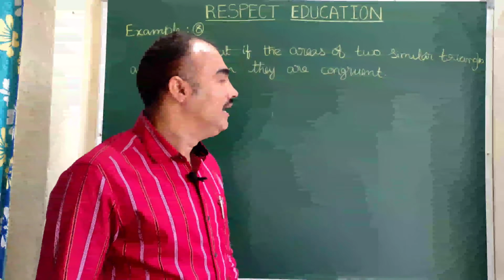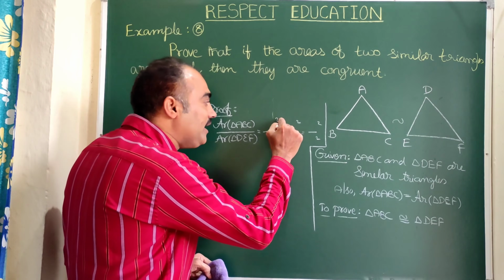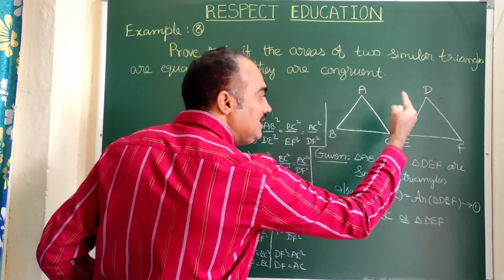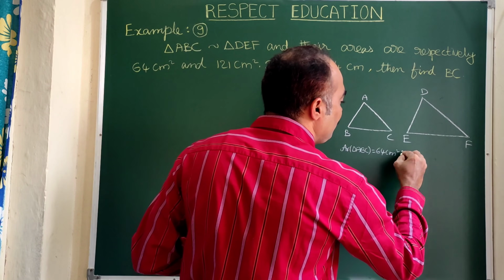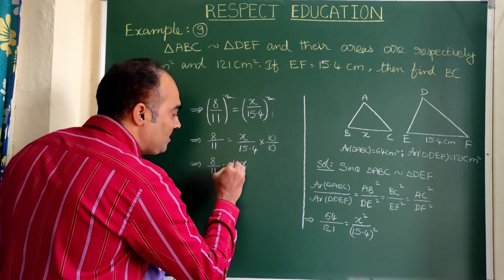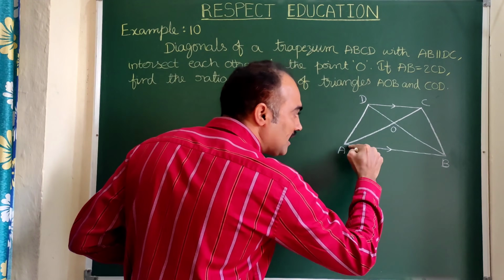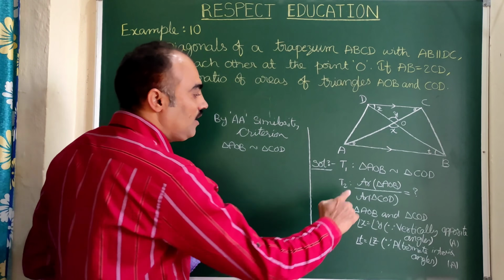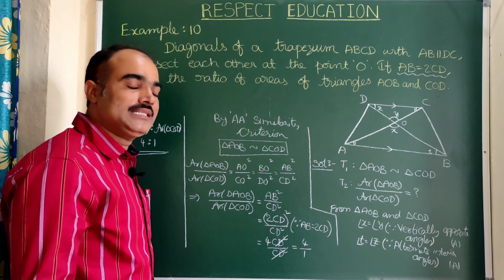Chapter 8| SIMILAR TRIANGLES| Exercise:8.3|Example:8,9,10| Class 10|Mathematics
We are able to solve the Example:8,9,10 of SIMILAR TRIANGLES which are useful to gain solving abilities of Exercise 8.3.

Regards,
Respect Education.